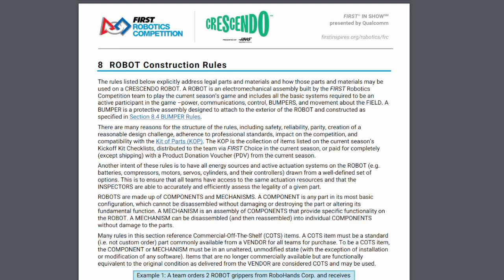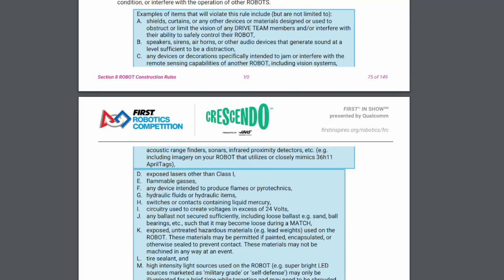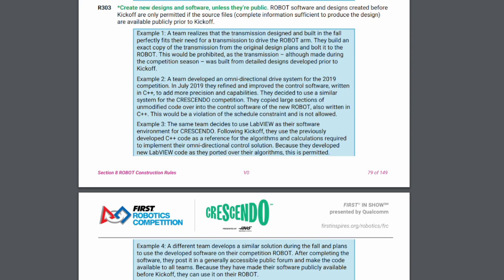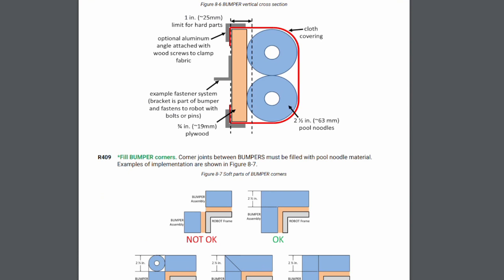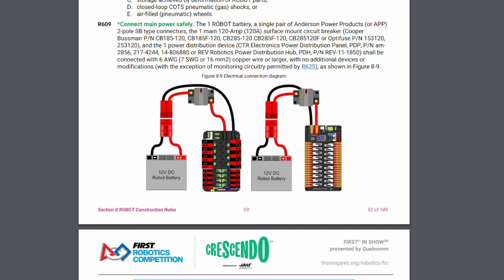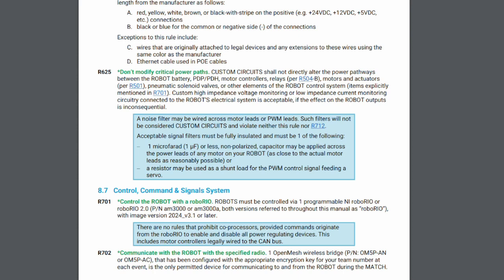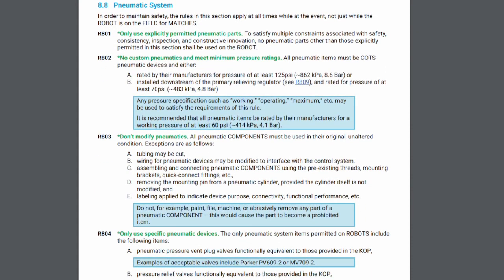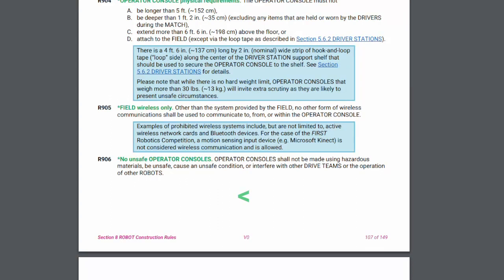8 ROBOT Construction Rules - 2024 FRC Game Manual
8 ROBOT Construction Rules - 2024 FRC Game Manual

Note: This was done using the manual released on kickoff, updates throughout the season will mean parts of this reading are no longer 100% accurate. Make sure you read team updates here to understand how this manual has changed